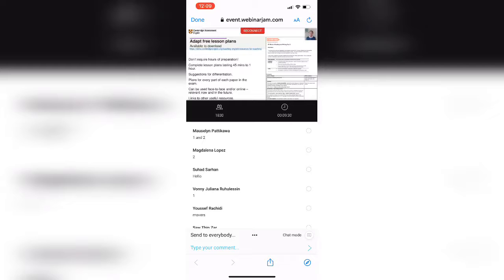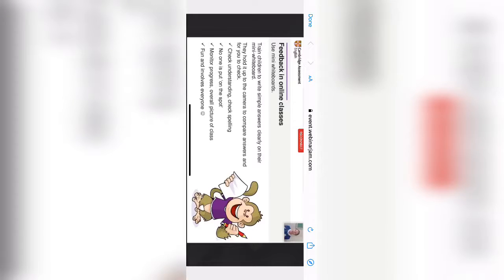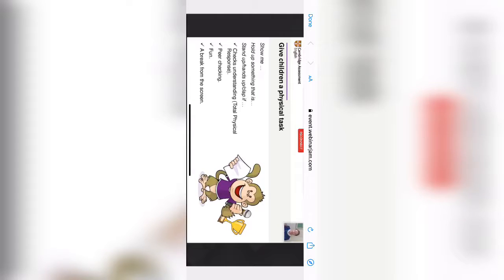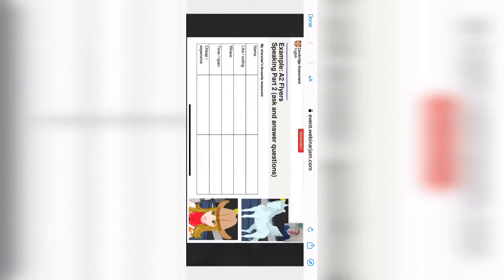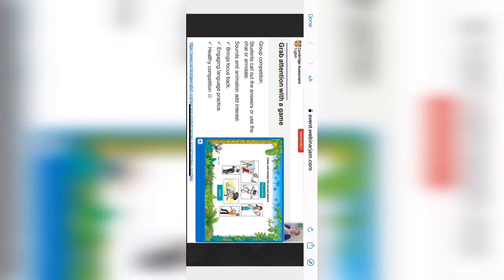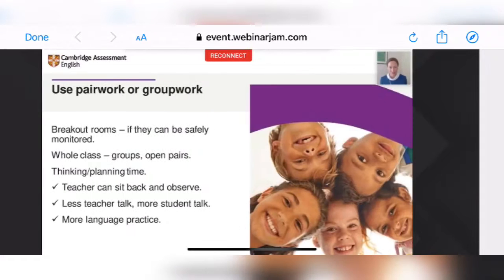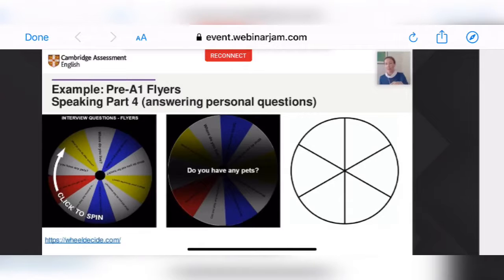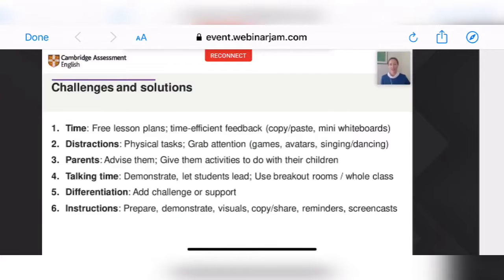Cambridge Webinar 7-07-2020